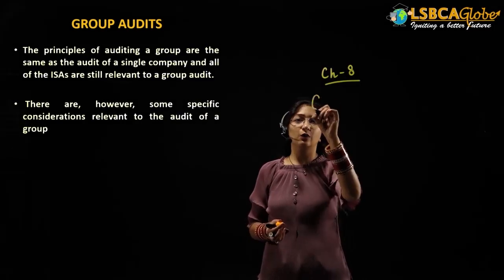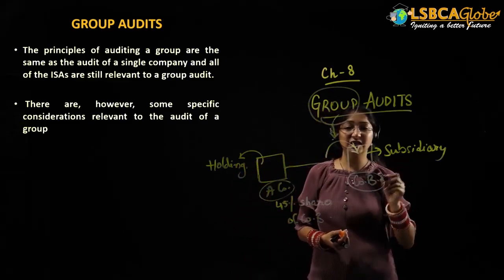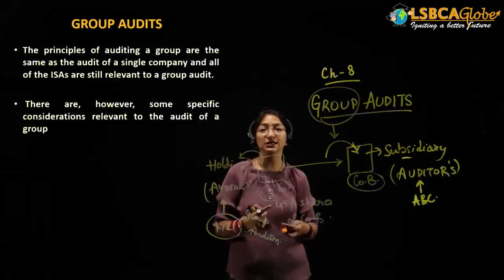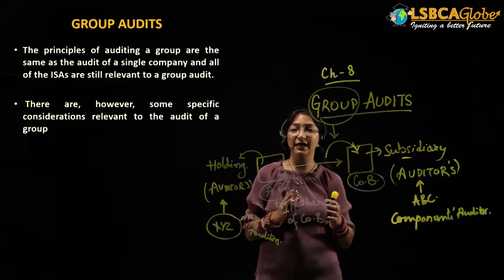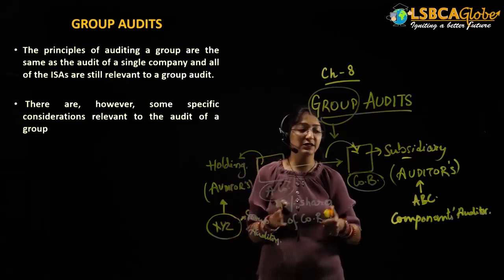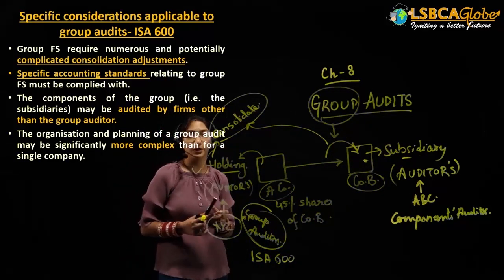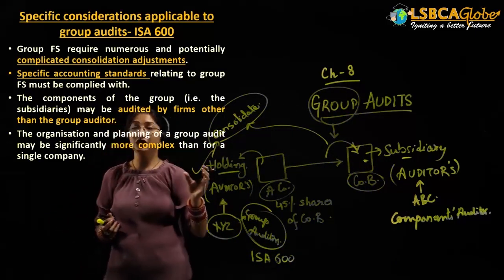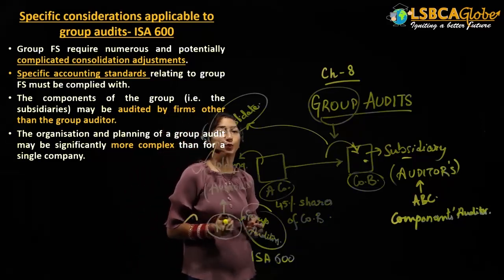AAA Chapter 08 Group Audit Meaning and Specific Considerations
London School Of Business & Certified Accountants  UK

London School Of Business & Certified Accountants UK was founded in 2006. LSBCA has been teaching professional courses such as ACCA, CAT/FIA, IFRS etc. since 2006. A 16 years of Legacy. A number of our qualified students are working in Big 4, top MNCs, and International Banks in   and Abroad.

LSBCAUK  is inviting you to join ACCA Online live interactive Classes on Week days and weekend as well

🌟 Tuesday – Thursday  Online Live Interactive classes (3 Hours class) 66 Hours

✅ Highly Dedicated & Experienced Faculty (face-to-face)
✅ ACCA Free Registration
✅ Pass guarantee program
✅ Study Module (Textbook + Exam kit) with no charge for UK delivery
✅ Opportunity to ask questions during live sessions
✅ Test on CBE Practice Platform
✅ Extensive question practice (including mock exams and feedback)
✅ Revision Sessions
✅ Recorded Lectures support for self-study
✅ Optimized Batch Size
✅ Includes Study planner and analysis
✅ Tutor support via whatsapp &  email
✅ Placement Assistance
✅ Interview preparation
✅ Training Assistance

🌟 Wednesday – Friday  Online Live Interactive classes (3 Hours class) 66 Hours

✅ ACCA Free Registration
✅ Pass guarantee program
✅ Revision Sessions
✅ Optimized Batch Size
✅ Placement Assistance
✅ Interview preparation
✅ Training Assistance

🌟 Saturday – Sunday  Online Live Interactive classes (3 Hours class) 60 Hours

✅ ACCA Free Registration
✅ Pass guarantee program
✅ Revision Sessions
✅ Optimized Batch Size
✅ Placement Assistance
✅ Interview preparation
✅ Training Assistance

👉Or Contact at:-+91–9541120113, 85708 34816